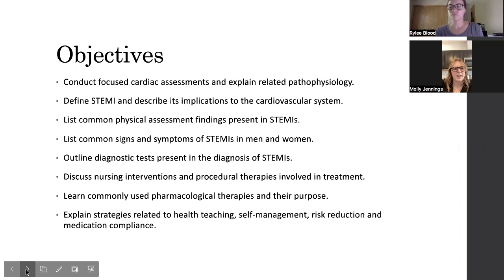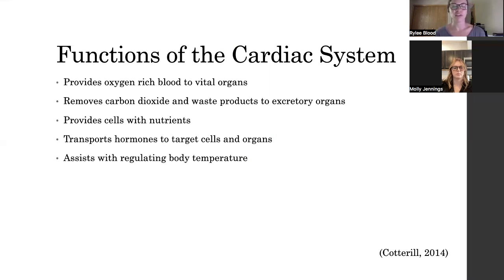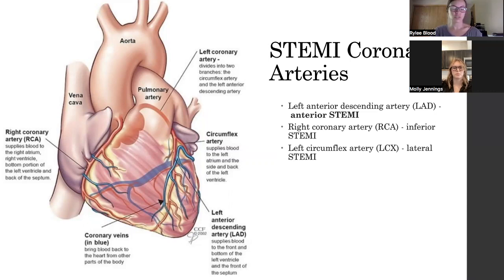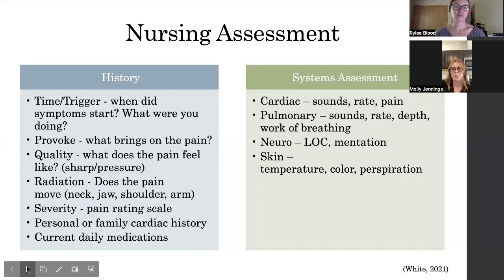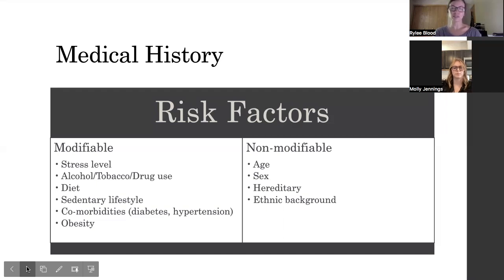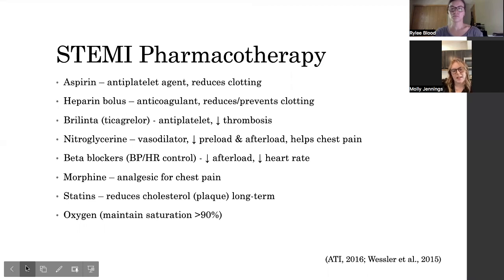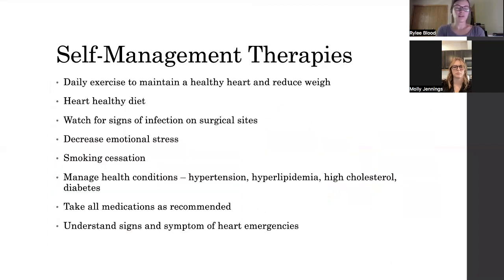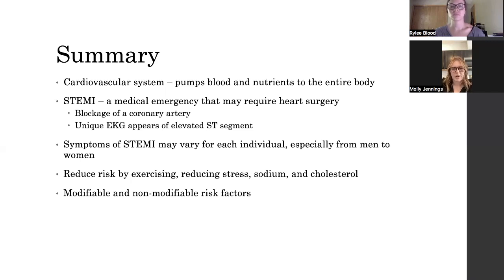NU 511 Johnson & Jennings Cardiac Presentation